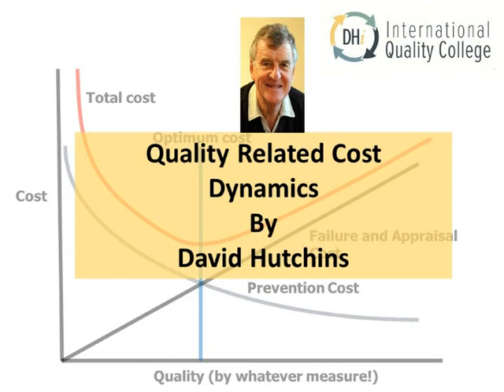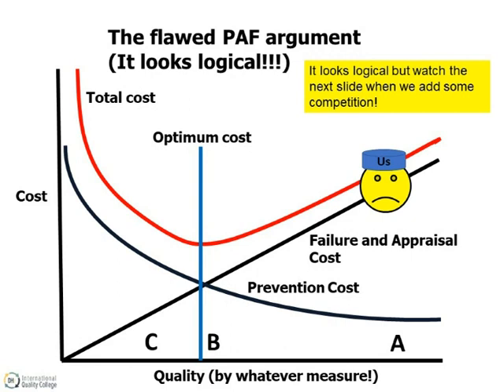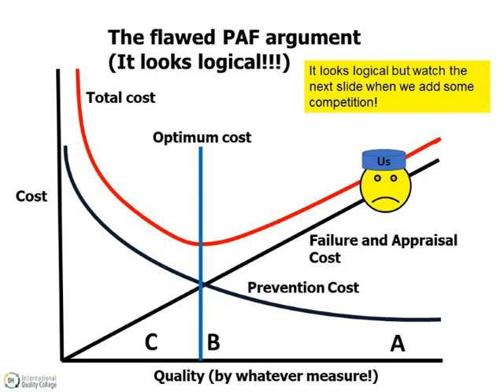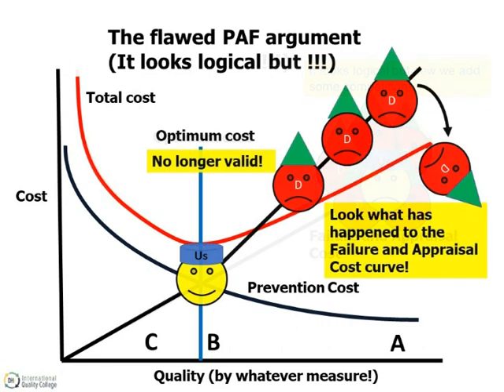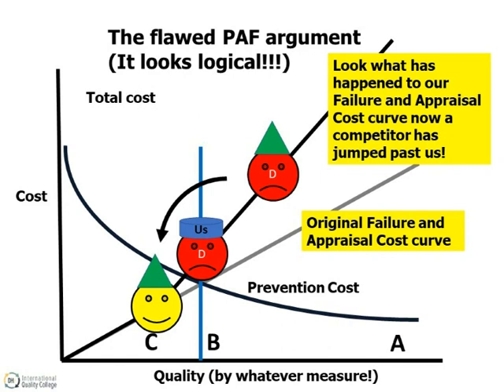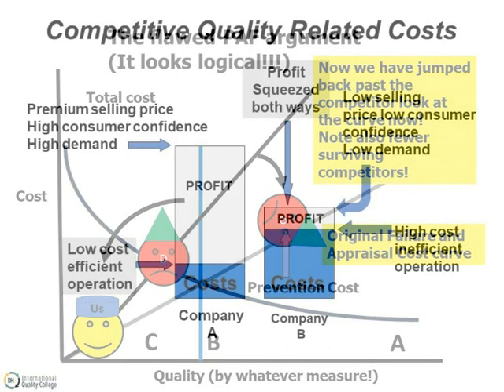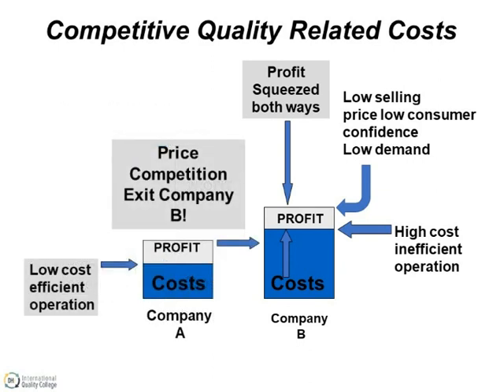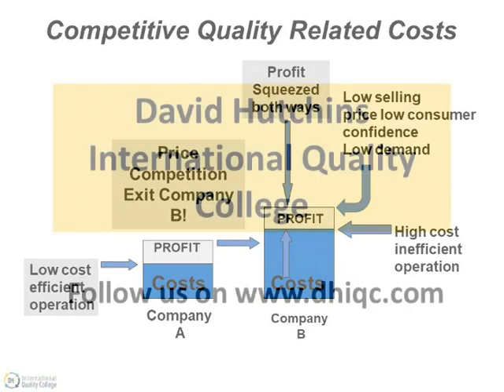Quality Costs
The PAF argument (Prevention, Appraisal and Failure Cost is a fallacy. This video explains why and demonstrates a far more effective alternative